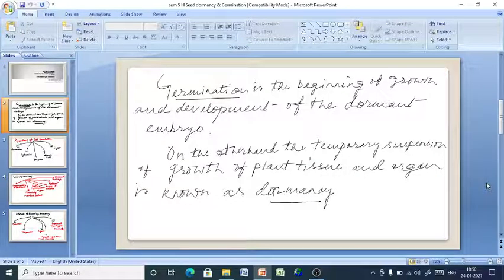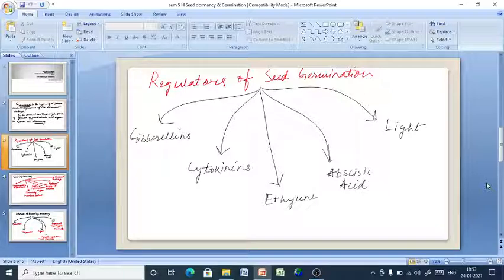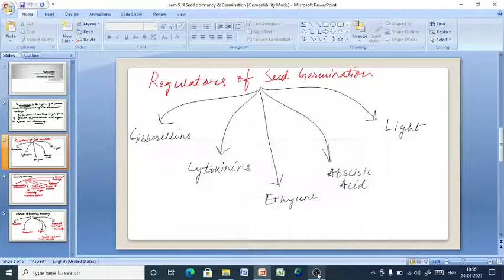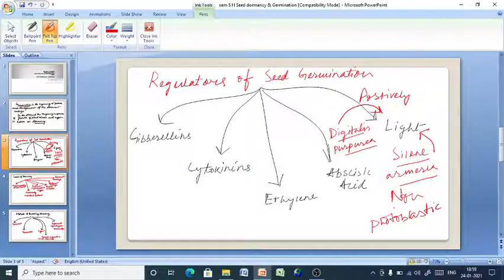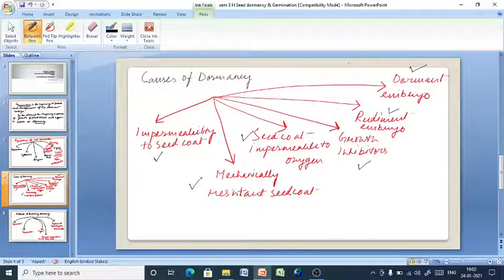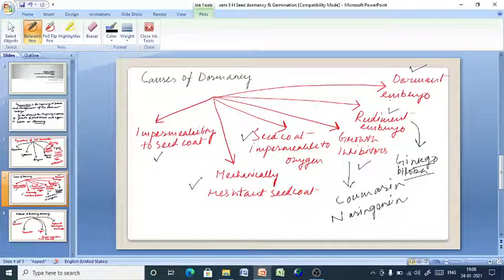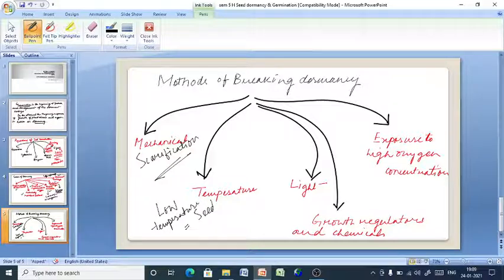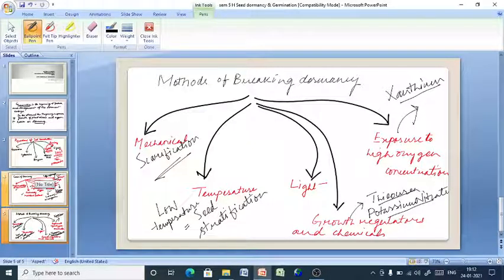Dormancy & germination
sem 5H